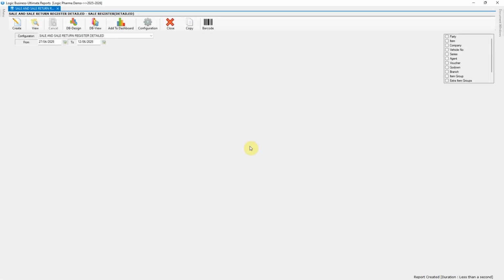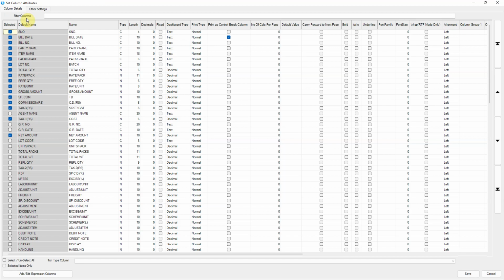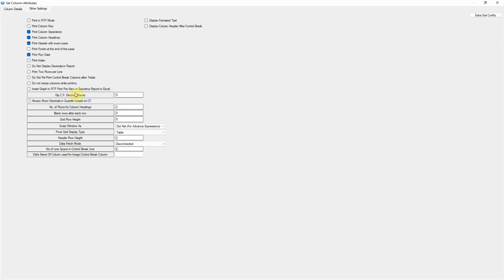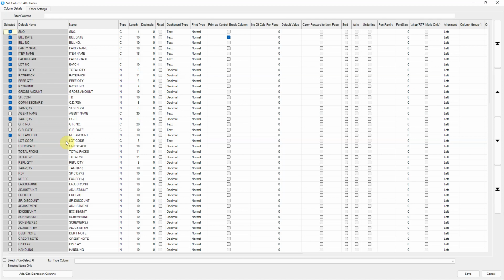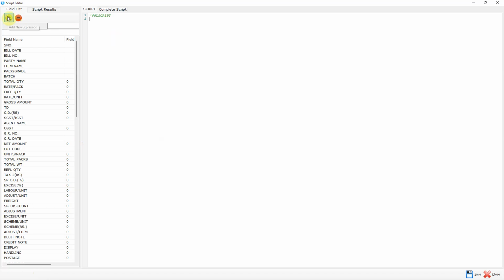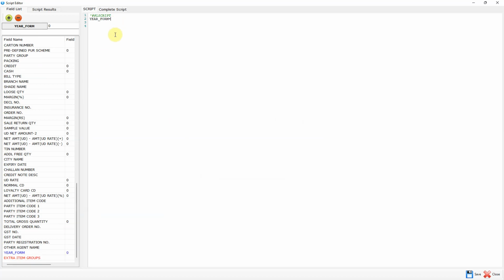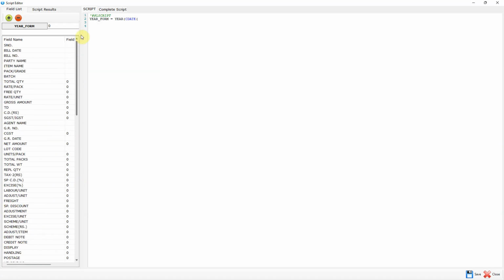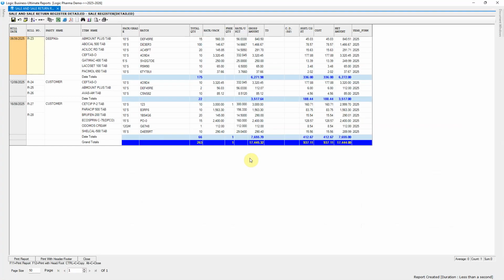How to Use the Year () Function in Report Custom Columns?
In this video, we’ll discuss the YEAR() function and how you can use it to create expressions within the report grid in LOGIC ERP Software. You'll learn step-by-step how to build the formula and understand its practical use in customizing reports based on year.

Extract the Year, Enhance Your Report – Master the YEAR() Function in LOGIC ERP Software!

00:09 – Video Overview
00:19 – Open Sales Register Detailed Report
00:24 – Setup Column Attributes
00:29 – Change Script Editor to VB Script
00:58 – Refresh Report After Configuration
01:04 – Add / Edit Expression Columns
01:12 – Required Script Keyword
01:22 – Create New Expression
01:30 – Define Expression Name & Select Type
01:36 – Insert Expression into Script Editor
01:45 – Use Year Function Syntax
01:51 – Apply CDate Function for Date Conversion
02:00 – Select Bill Date Parameter
02:14 – Enable Column in Report
02:20 – Refresh Report to View Final Output
02:34 – Conclusion